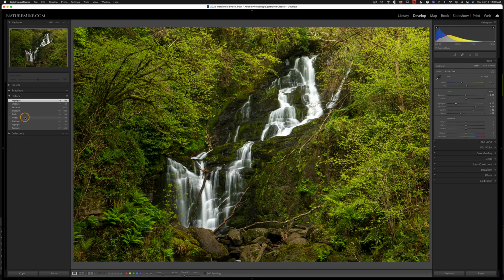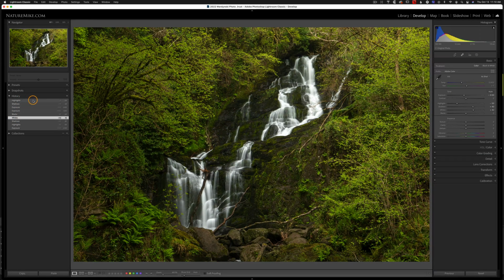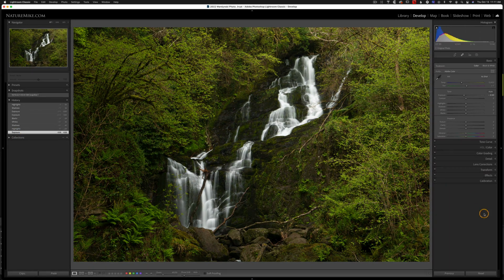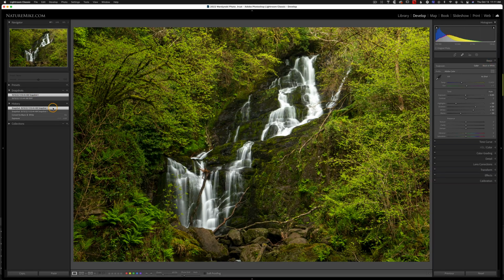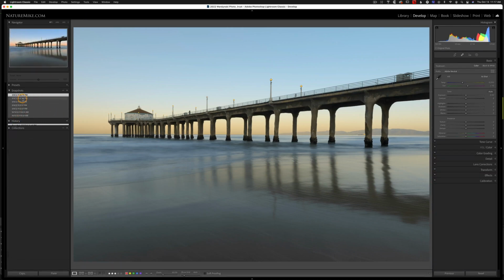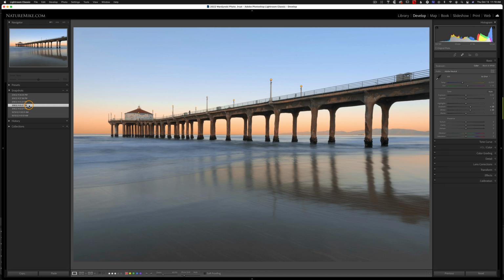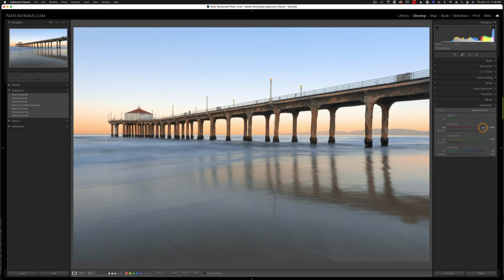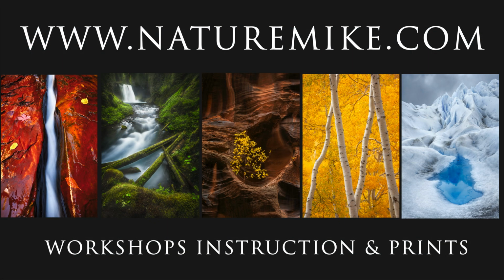How To Use Snapshots In Lightroom And Improve Your Workflow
This no way to save specific version of a photo in Adobe Lightroom since the software automatically records every action that you make in the image metadata. While this concept is very convenient it can be cumbersome to scroll though  hundreds of edits and try to make sense of them. A much easier solution is to utilize Lightroom's Snapshot feature in the develop module.

Creating a snapshot is kind of like hitting the save as button in other types of software since it allows you to create multiple versions of the same image. If you get to a point where the image is looking pretty good, you might want to create a snapshot that way you can easily get back to that point at any time. Snapshots are great for quickly comparing various edits on the same image.

I use snapshots on almost every image I work on in Lightroom. Watch this video to see how to use snapshots and how they can be incorporated into your everyday image editing workflow.